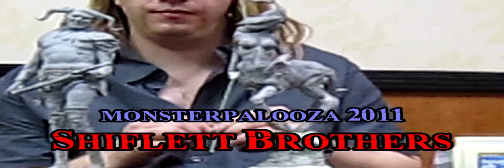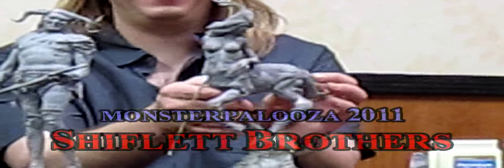Monsterpalooza 2011 - Shiflett Brothers - Part 4 of 4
Unfortunately due to a lack of SD card memory, the complete panel was not recorded.. Apologies.